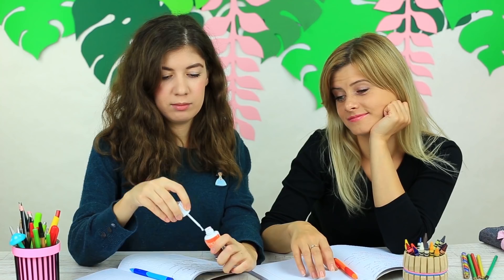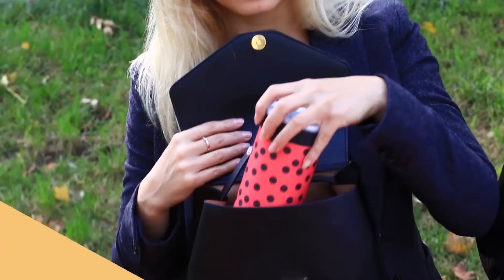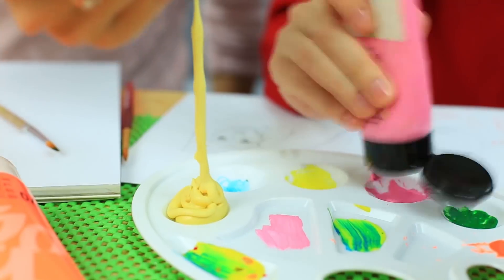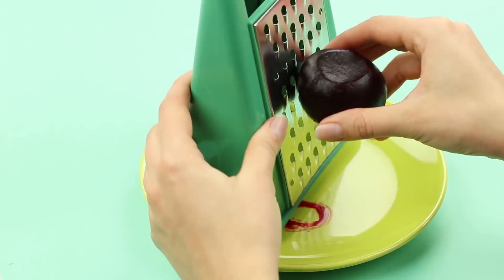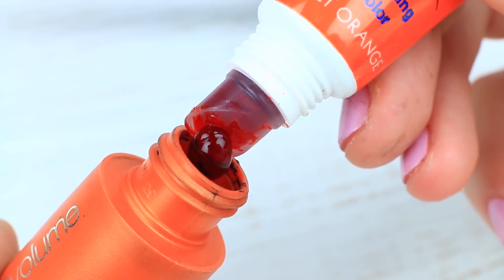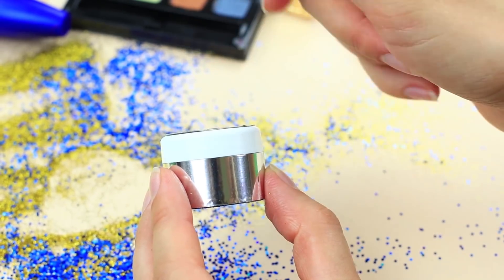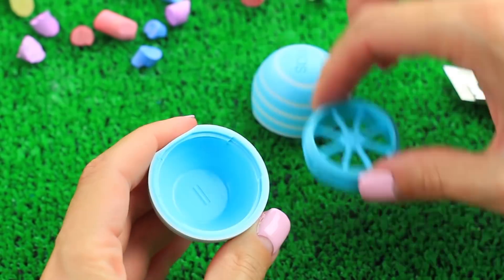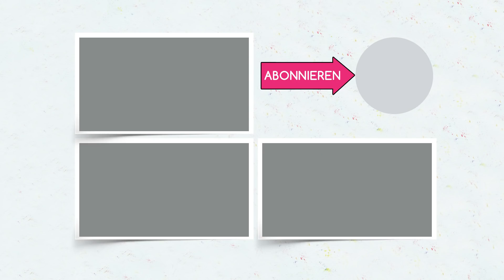16 Geniale Pranks! / Lustige Streiche Für Freunde und Familie!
Es ist Zeit, eure Freunde reinzulegen. In unserem heutigen Video gibt es viele neue lustige Streichideen!

Über Troom Troom
Einfache DIY Video-Tutorials. DIY Zubehör, Scrapbooking Karten, Home Décor, Make Up Tutorials, Life Hacks und viel mehr! Macht es einfach nach!

Frage des Tages: Welchen Teil des Videos hat euch am meisten gefallen? Kommentiert unten!